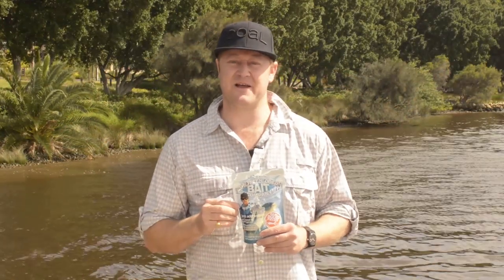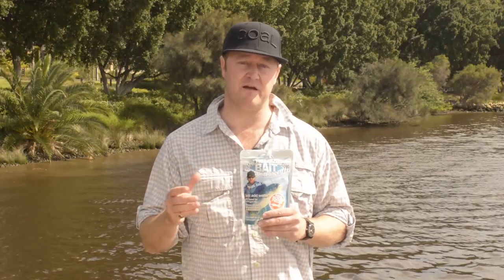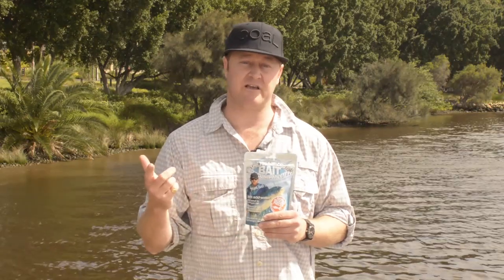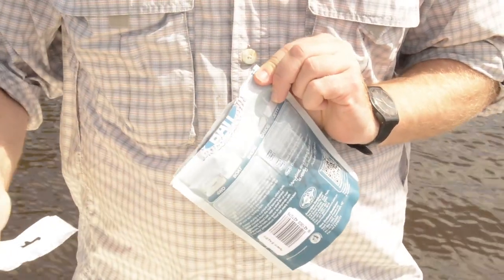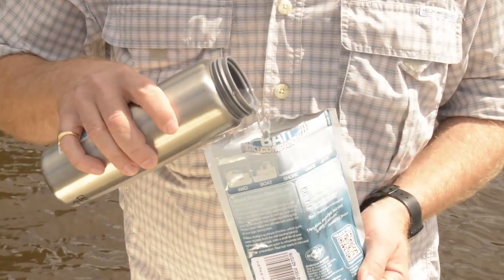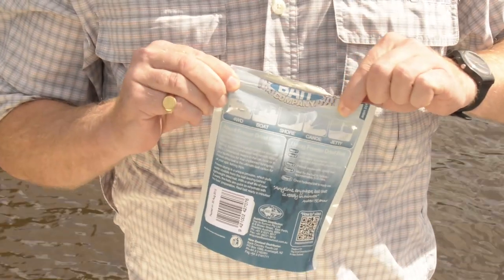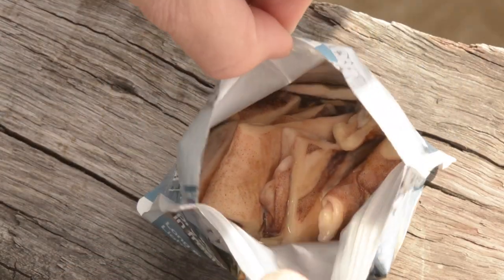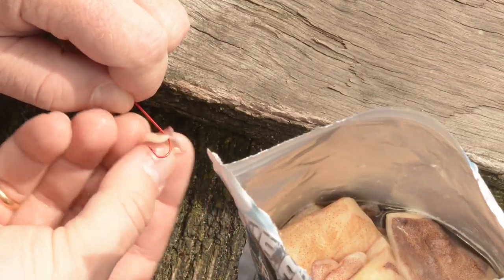The Freeze Dried Bait Company - Squid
The Freeze Dried Bait Company shows you how to use their freeze dried squid pieces for fishing.